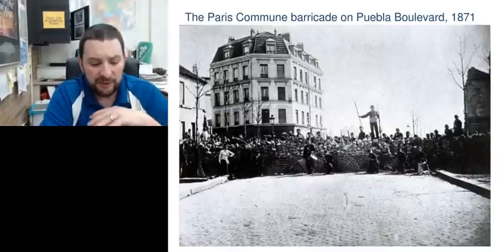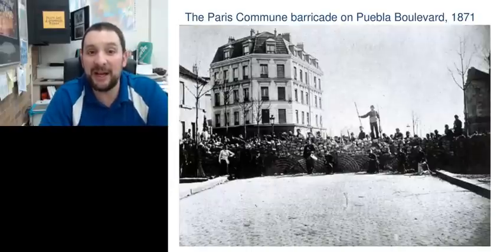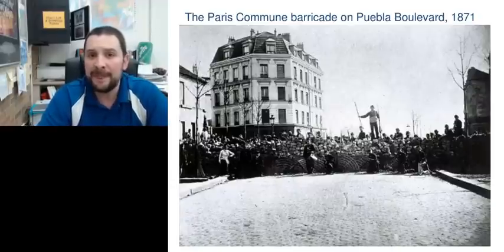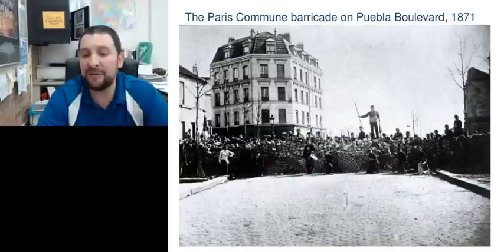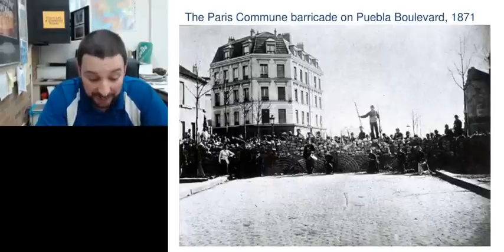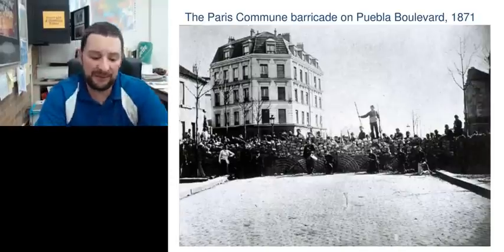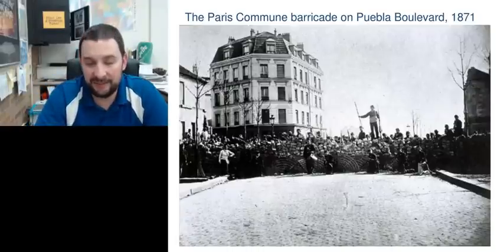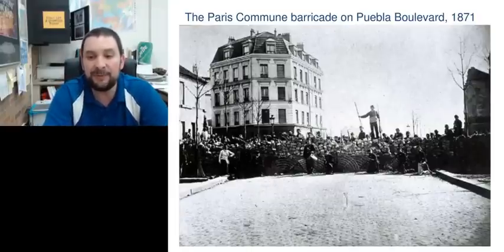France: Revolution & 3rd Republic: Part 1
A lecture on the Paris Commune, Dreyfus Affair, and French Third Republic